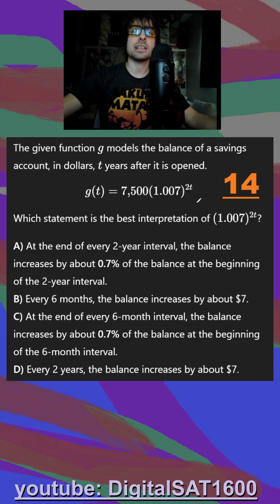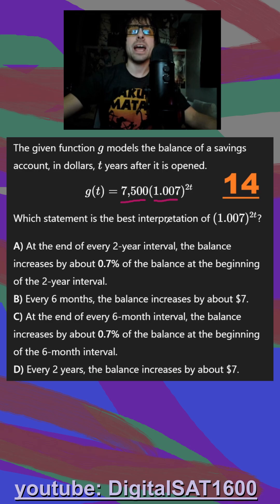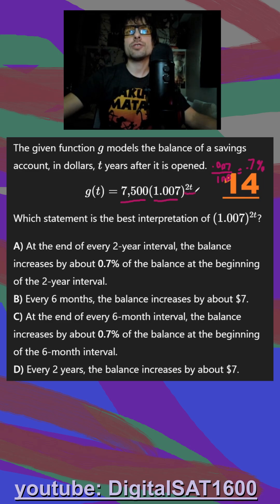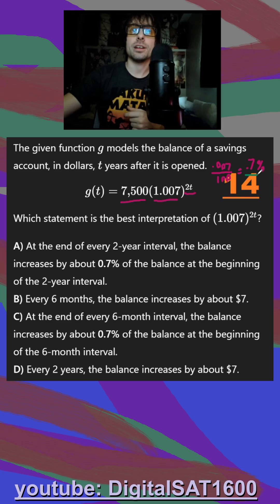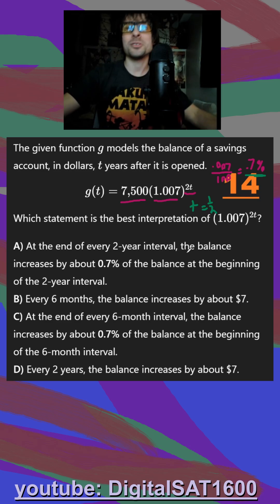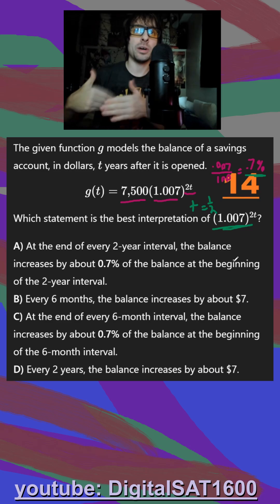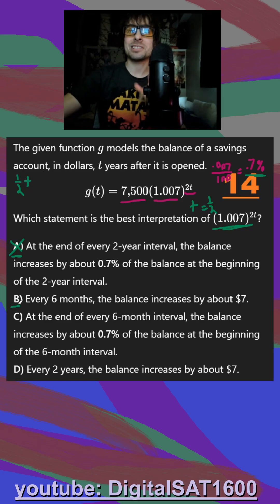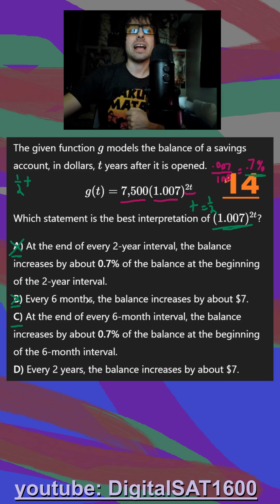Obscure Exponent Problem | Hard Module 2 SAT Math